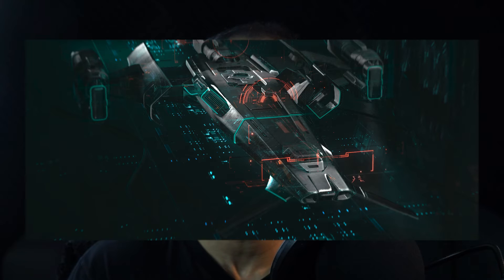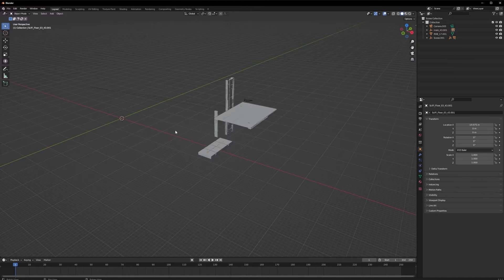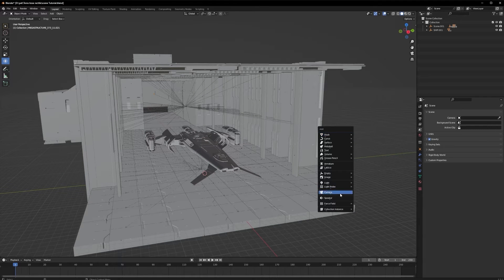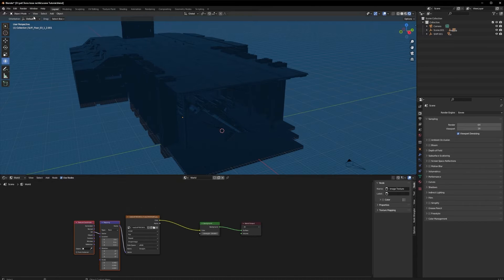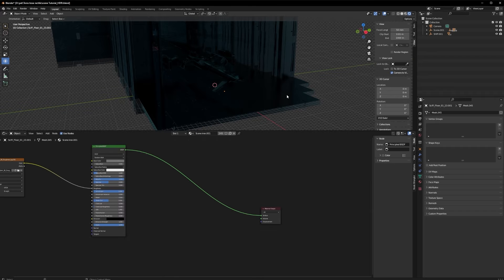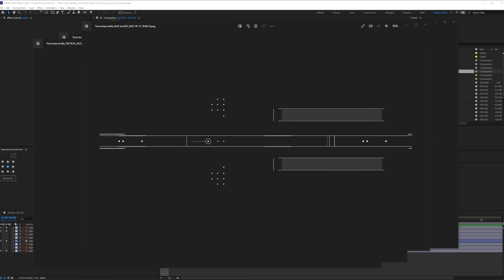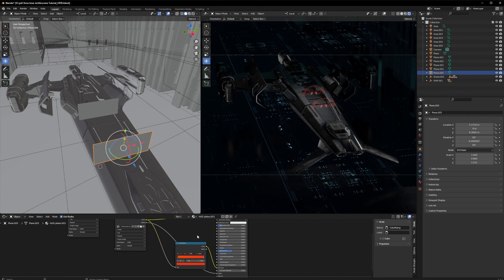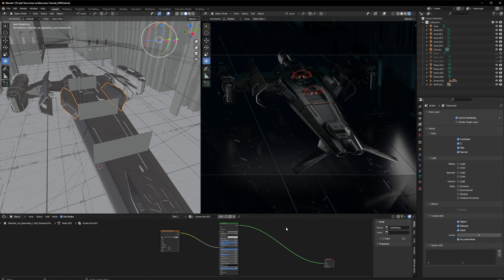Futuristic HUD FUI using BLENDER TUTORIAL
Learn how to create this futuristic spaceship- HUD/FUI scene using blender and after effects [part 2]

This is my first time using to blender, switching from c4d!

This tutorial was made possible thanks to V K T R J R F T